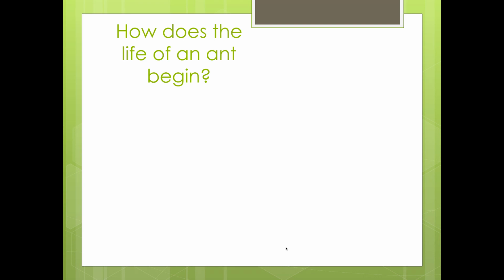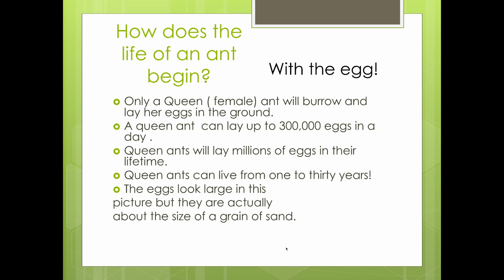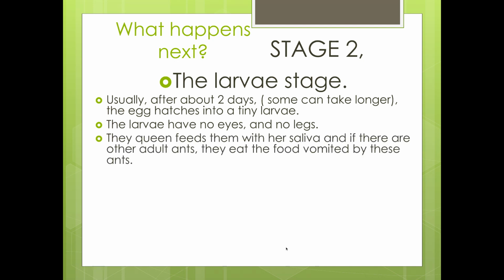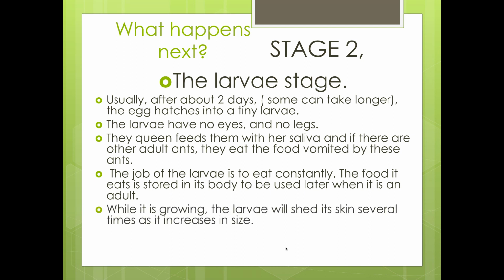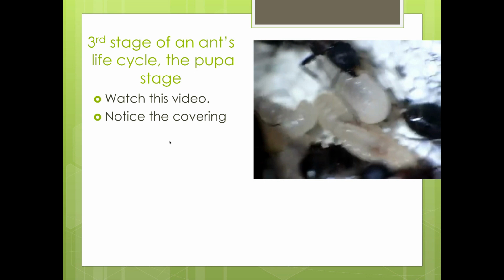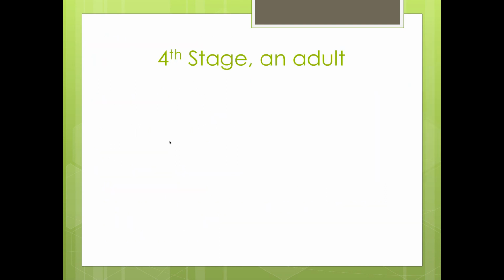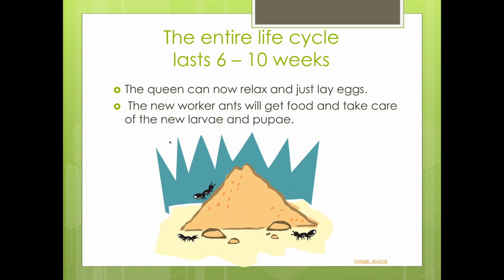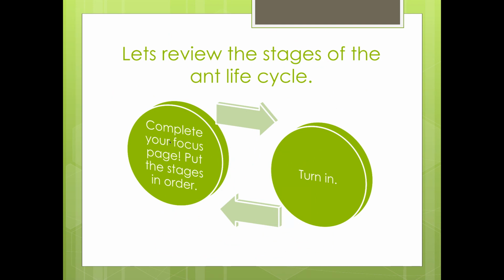Life Cycle of an Ant